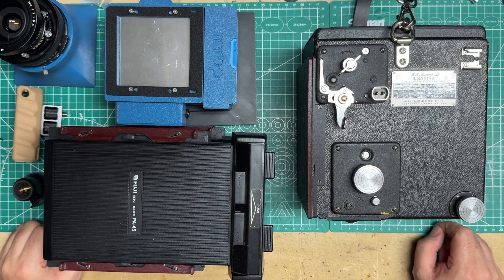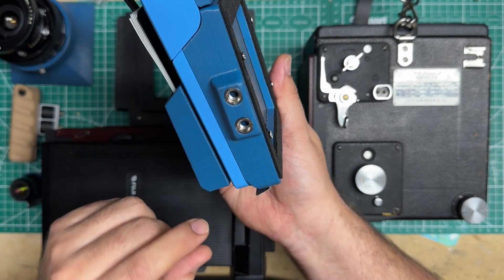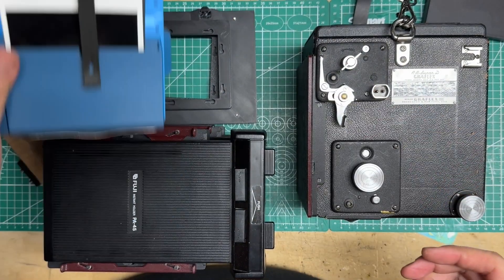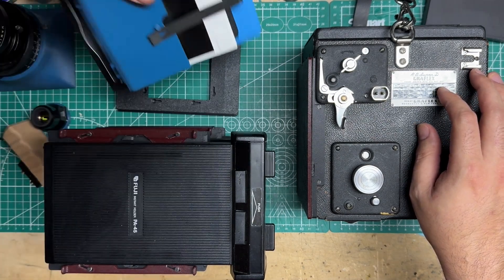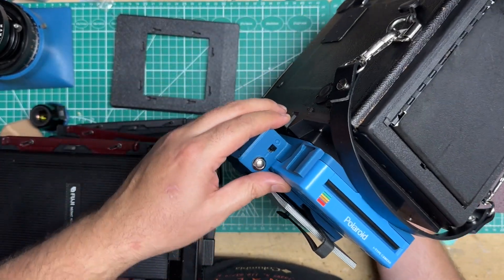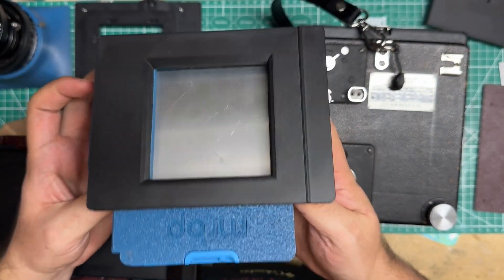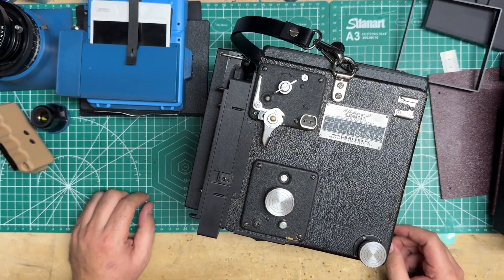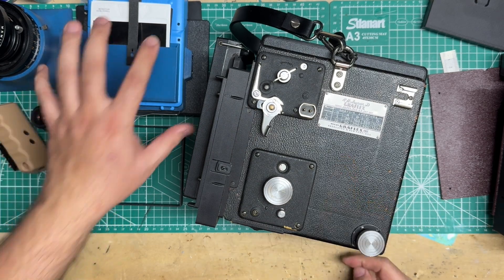MRBPz RB67 Polaroid Back & ZMLR Graflex RB 3x4 Mod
A quick update on some delayed projects. Check out the video to see what they look like. More info below:

MRBPz - A polaroid back designed for the RB67 camera. This latest version incorporates the frame counter and battery indicator mod designed by SX-70 legend Zane Pollard. There's also a cold shoe and tripod sockets that let you utilize this back as a zone focus camera with Mamiya Press or Polaroid 600SE lenses. The back can also be used on the upcoming Big T portrait camera Features from the previous design include a box for your prints, a replaceable battery pack, a 4x5 adapter plate, and focusing screen.

ZMLR - A rotatable back adapter system for Graflex RB 3x4 cameras. One ground glass position allows you to switch across multiple adapters and film backs: 3x4 packfilm backs for 4x5, 4x5 packfilm, Gramatic, 4x5 spring back with film holders, Lomograflok, MRBPz, 120 rollfilm backs for 4x5. Limits lenses to 180mm at the widest, but an optional shorter back adapter and removable ground glass spacer gets you into the 6.5" - 7" lens range (165-178mm).

MRBPz will not be available for purchase, as I try to build up others to make them. For ZMLR I will take on a few conversions, and have a couple others who are willing to provide the service. Stay tunded!